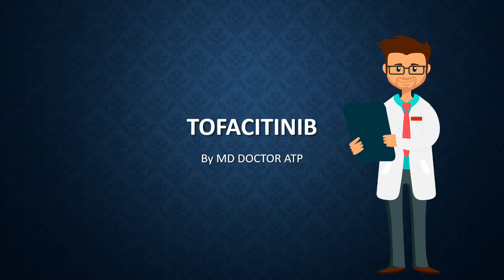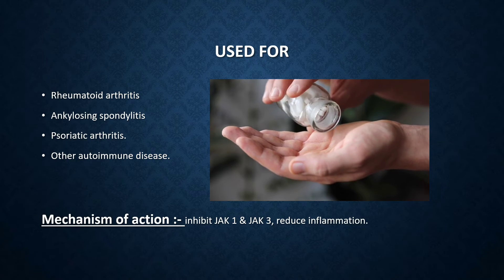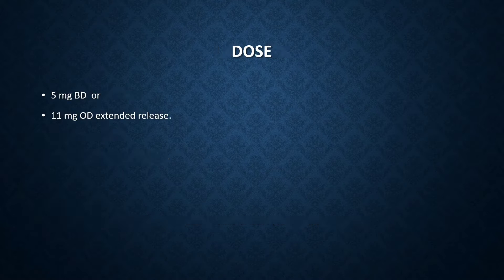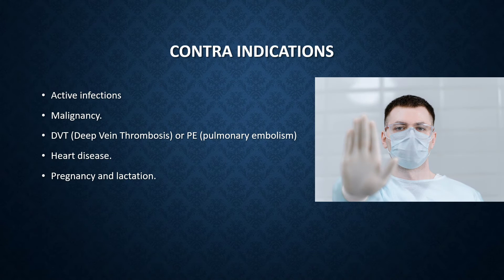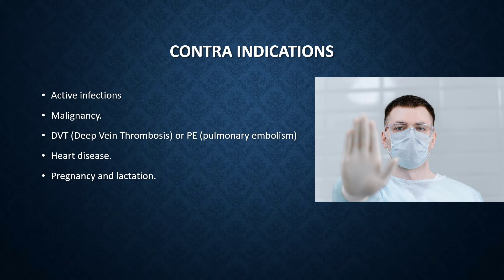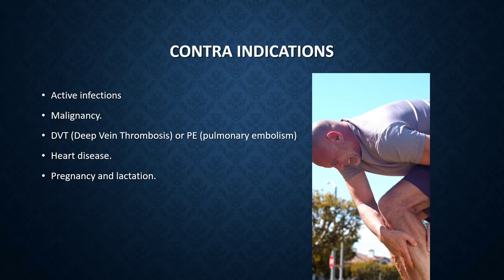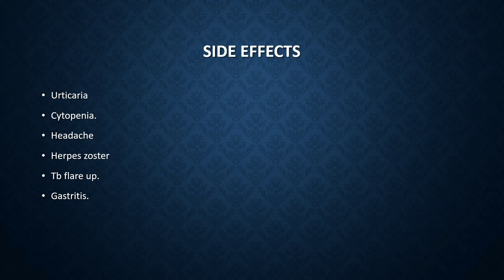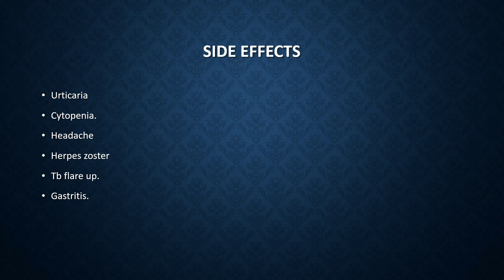Tofacitinib | when to Use | TFCT NIB | TOFAJAK | RA | Ankylosing spondylitis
hello friends let's learn about

Tofacitinib for Ankylosing spondylitis - side effects and precautions

JAK ( JANUS KINASE ) PATHWAY inhibitor - pharmacology , mechanism of action.

tofacitinib contraindications

available Brand :- Jackseas , TFCT- NIB , TOFAJAK

recent advance in management of rheumatoid arthritis - tofacitinib

my self doctor ATP
MD MEDICINE
IF ANY QUERY COMMENT IT